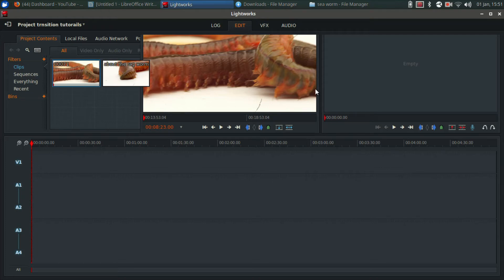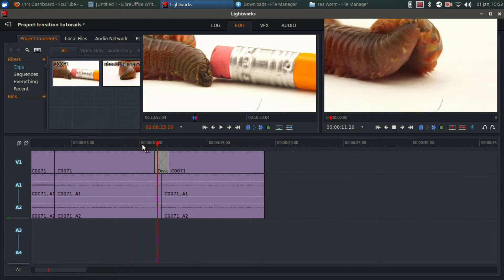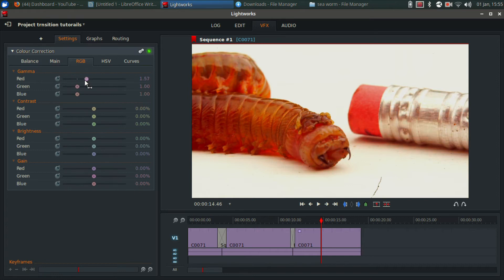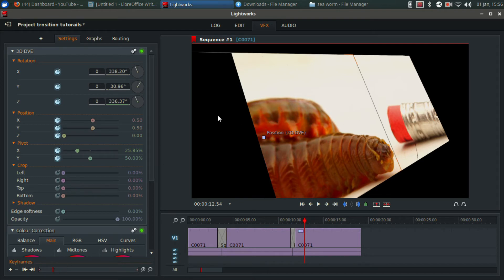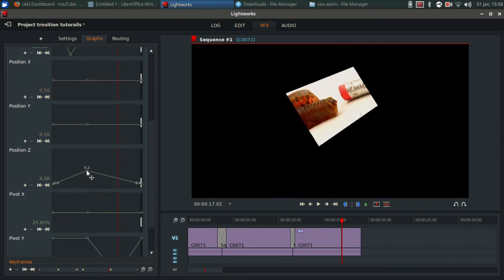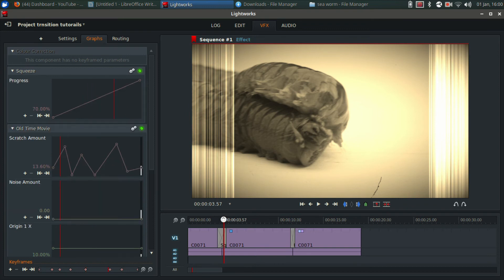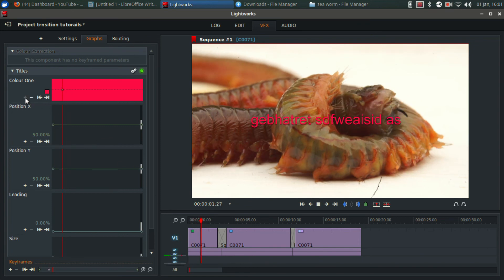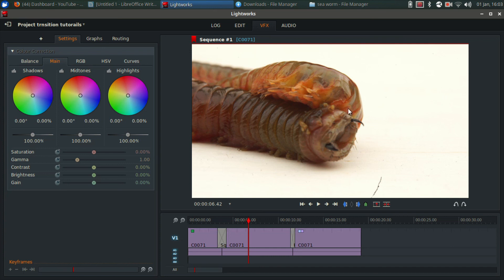LightWorks v14 Effects - How To Key Frame Effects and Titles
this video will show you how to work with effects in lightworks version 14. keyframing and color are highlighted